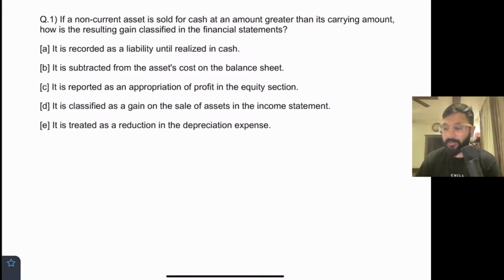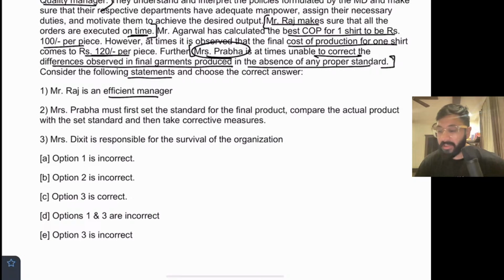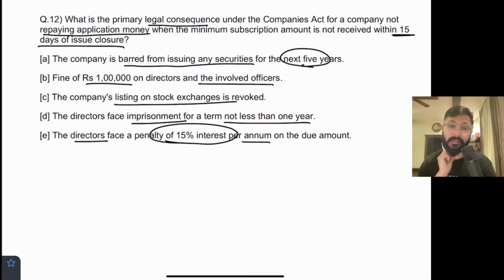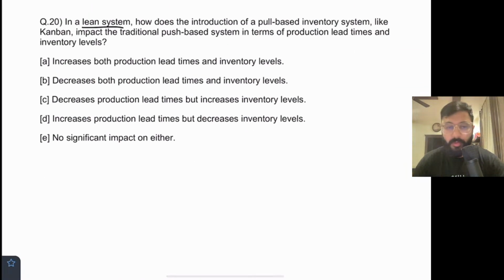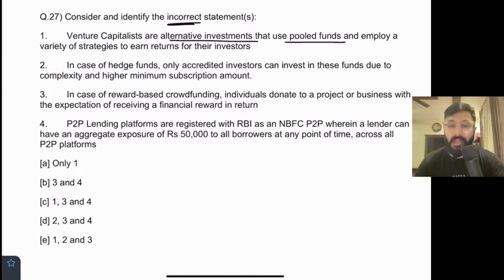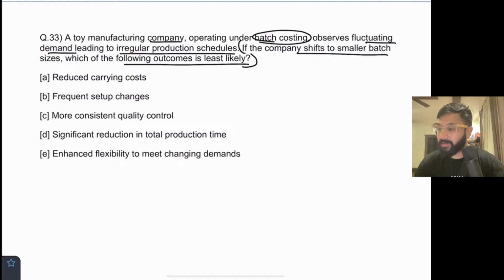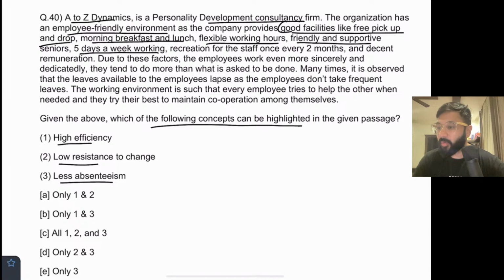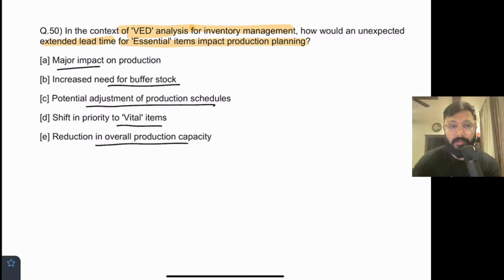SEBI Grade A 2024 Free Crash Course | Phase 1 Paper 2 | Test 02 | Revision Series | Anuj Jindal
Join our SEBI Grade A 2024 Free Crash Course with Anuj Jindal! In this Test 01 of the Phase 1 Paper 2 Revision Series, we cover essential topics to boost your preparation. Perfect for last-minute revisions and maximizing your score. Don't miss out on this comprehensive and focused review session!

Meet the stellar trio behind the scenes of your educational journey!

Anuj sir, the luminary at the helm of Anujjindal.in, isn't just a CEO—he's your guiding star. With a trailblazing career as an SBI PO and JRF in Commerce & Management, he's not only an expert but a mentor extraordinaire. His wisdom has sculpted the dreams of countless aspirants, lighting the path to success across exams like RBI, SEBI, NABARD, UPSC, and UGC NET. With Anuj sir by your side, your ambitions are bound to soar.

Then, there's Manish sir, the epitome of passion and dedication. A physics honours graduate from DU, he embarked on his teaching odyssey in 2009 with a singular mission: to uplift students. His unwavering commitment has touched the lives of countless learners, with a pledge to reach each and every one in need. With Manish sir, every concept becomes a beacon of clarity, illuminating the path to academic excellence.

And let's not forget Chetan sir—the maestro of numbers, the guru of reasoning, and the heartthrob of humor! Armed with a Masters Degree in Commerce and experience as an Assistant Audit Officer at CAG, he brings a unique blend of expertise and entertainment to the table. Whether he's cracking a joke or cracking the code of complex problems, Chetan sir's zest for teaching knows no bounds. Plus, his love for music and sports adds an extra dimension to the classroom, making learning an unforgettable adventure.

Together, this triumphant trio embodies the essence of mentorship, knowledge, and inspiration, propelling you towards triumph in every exam and beyond. With Anuj sir, Manish sir, and Chetan sir by your side, the journey to success becomes not just achievable, but truly exhilarating.